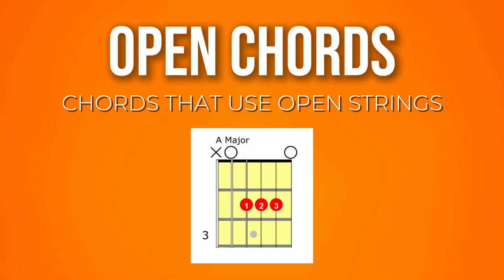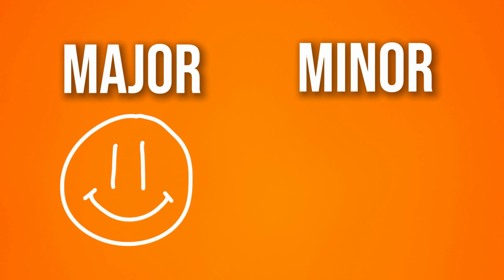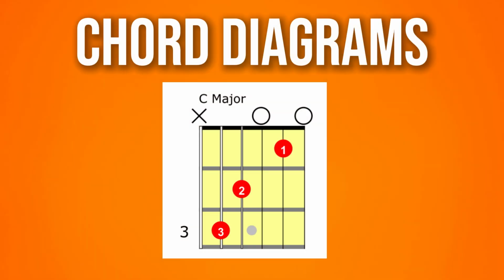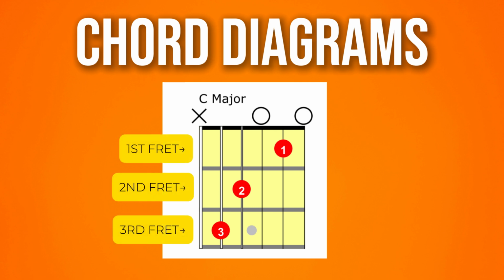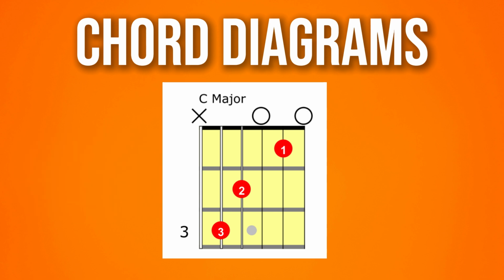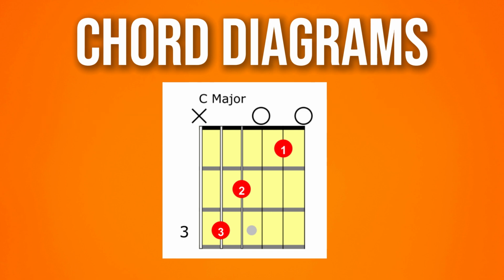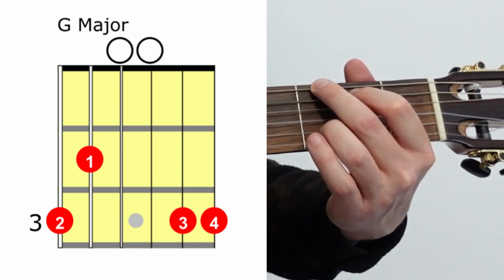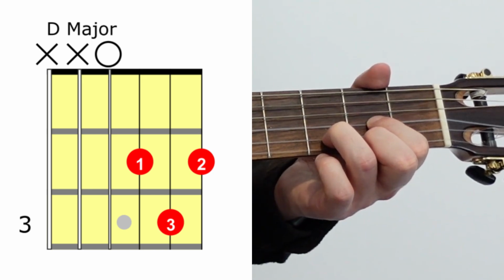Beginner Guitar Chords | 9 Essential Open Chords + Chord Diagrams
🎸5 Famous Arpeggios That Use Open Chords

If you're starting fingerstyle guitar, these are some of the most important chords to learn.

In this beginner guitar lesson, I'll show you how to play 9 essential open chords, including the major and minor chords you'll come across again and again in songs.

Before we start playing, I'll also explain what an open chord is, the difference between major and minor chords, and how to read a guitar chord diagram.

We'll then go through each chord individually, looking at exactly where to put your fingers and which strings you should and shouldn't play.

Chapters

00:00 Introduction
00:10 What Are Open Chords?
00:25 Major vs Minor Chords
00:48 How to Read a Chord Diagram
01:48 C Major
02:03 G Major
02:20 D Major
02:35 A Major
02:47 E Major
03:02 Fmaj7 – Easy Alternative to F Major
03:25 E Minor
03:38 D Minor
03:51 A Minor

I've included Fmaj7 rather than the full F barre chord because it's much more approachable for beginners and works as a great substitute for F in many songs while you're developing your technique.

Once you're comfortable with these shapes, you can start combining them into chord progressions and using them for fingerstyle patterns, arpeggios and Travis picking.

This lesson is also part of my growing collection of video courses inside the Fingerstyle Guitar School.

Inside you'll find my complete library of 400+ fingerstyle arrangements, Full & Easy tabs, Level 1 & Level 2 arrangements, fingerstyle exercises, arpeggio playalongs and my video courses, with new material added every week.